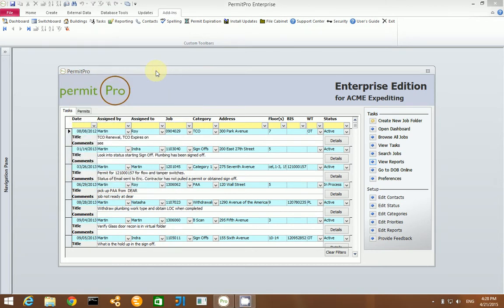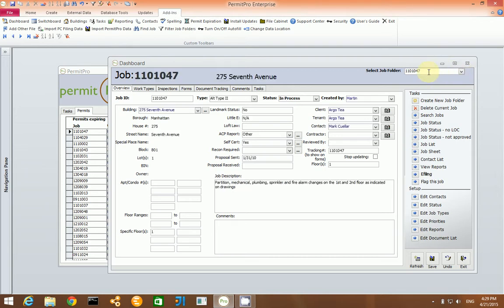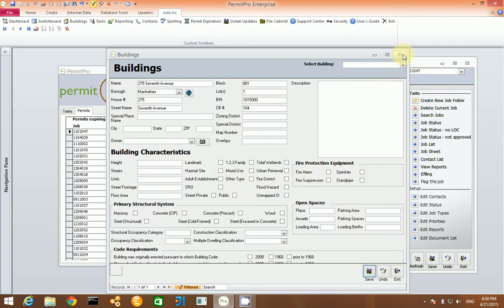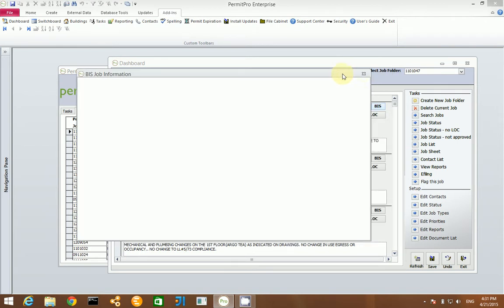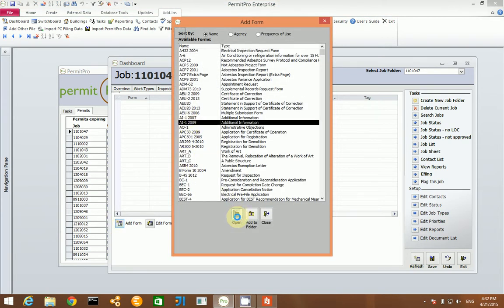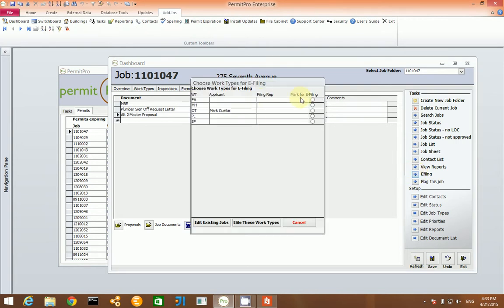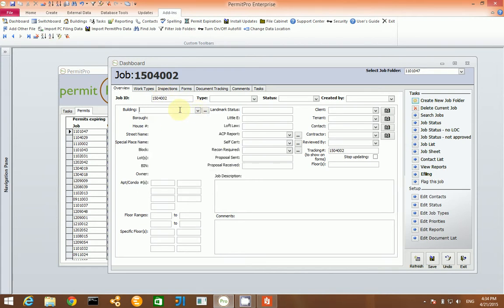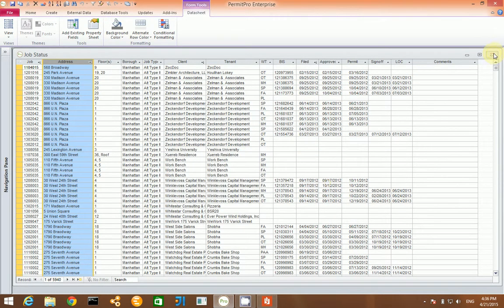PermitPro Enterprise - Get Started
Basic functions of PermitPro Enterprise